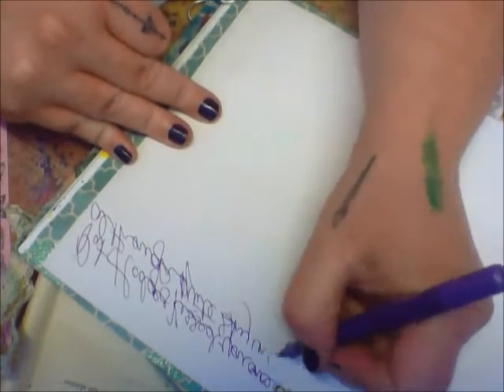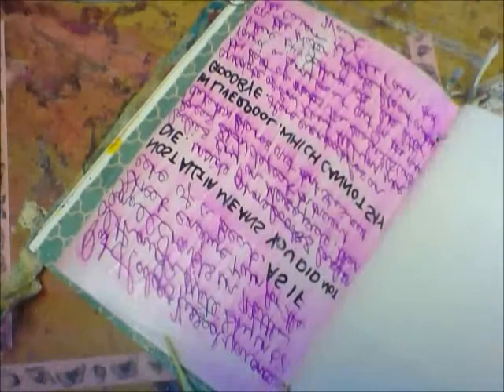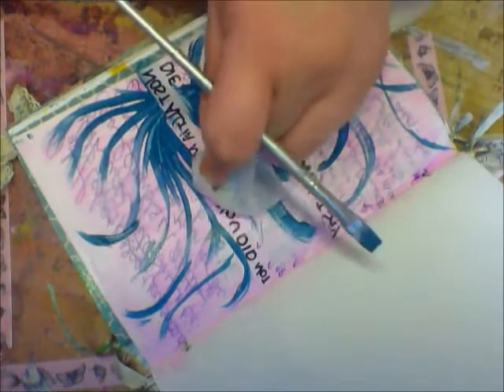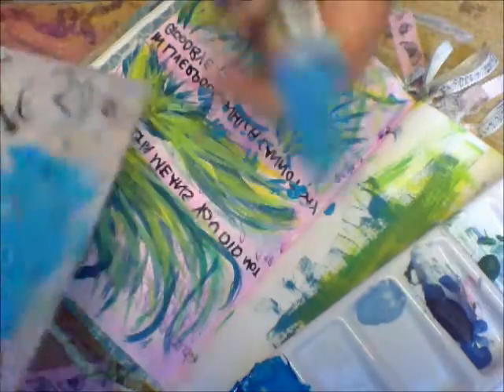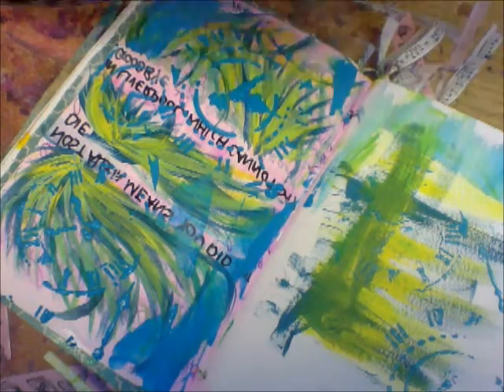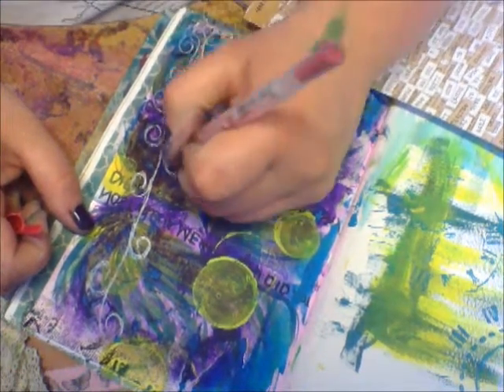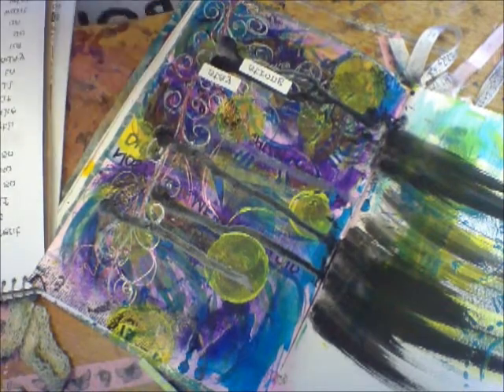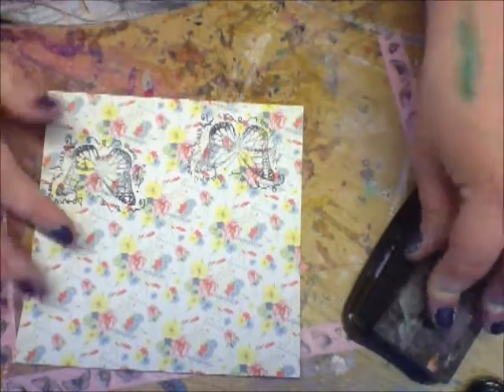Mixed Media Art Journal Tutorial 'Stay Strong'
Mixed Media Art Journal Page by Emberlina Arts